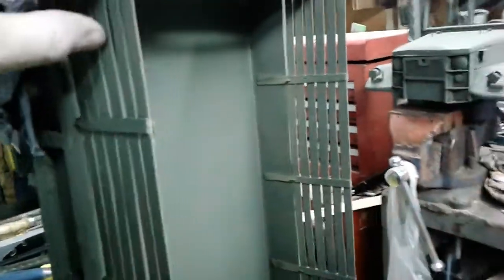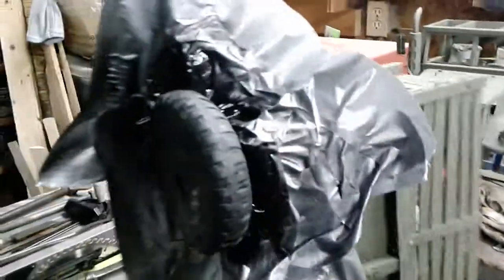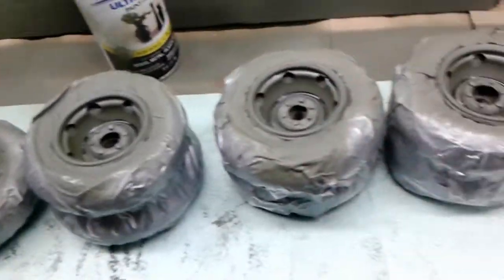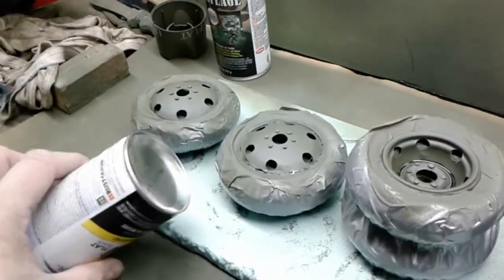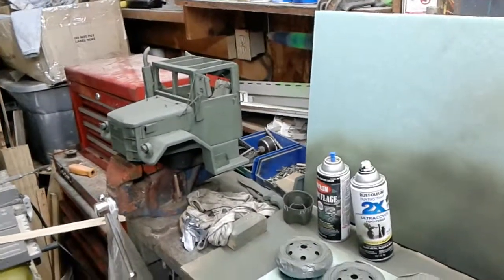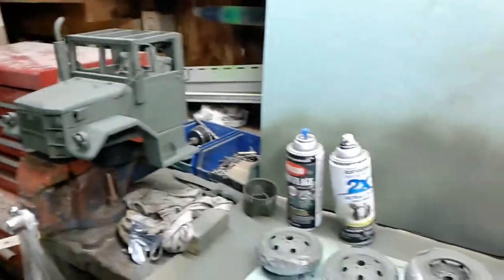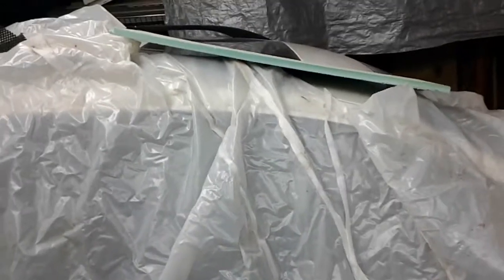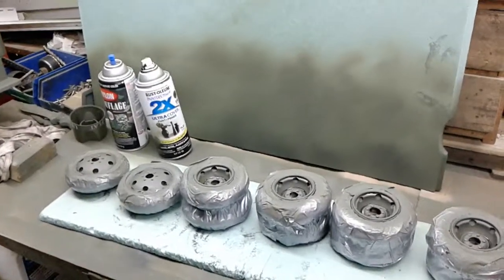M35A2 1/10th scale deuce and a half 6x6 wooden modle paint day part 2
Hand carved wooden millitary model with tin, alluminum & steel accents and rims